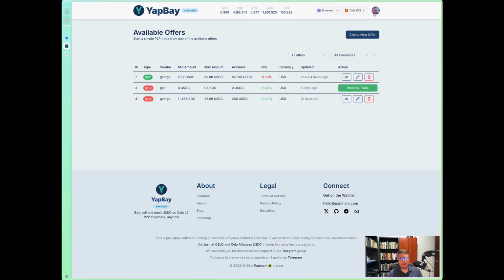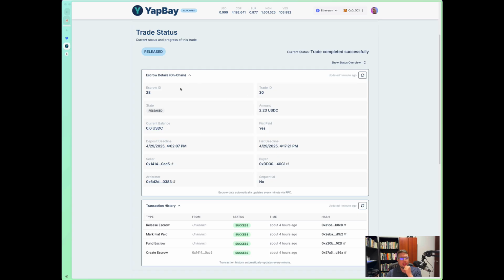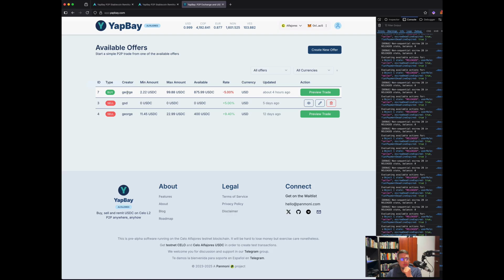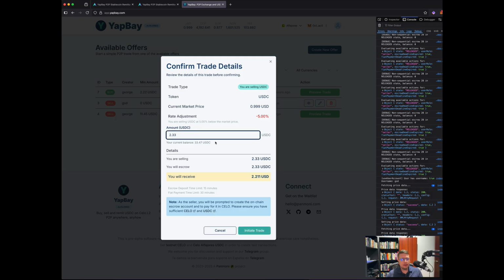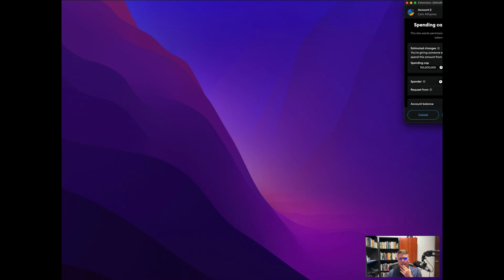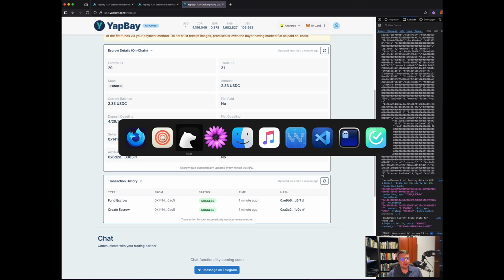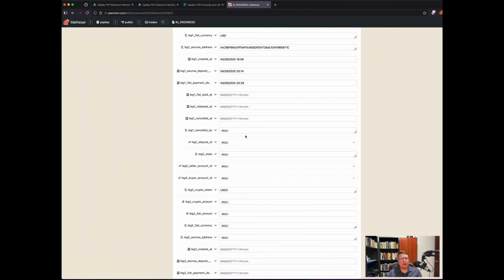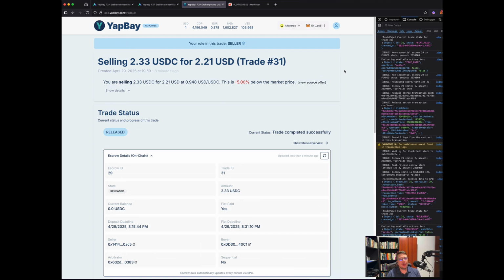YapBay Demo Video 29 Apr 2025